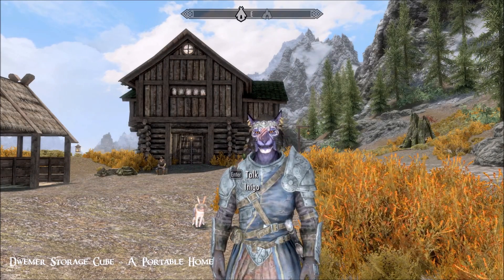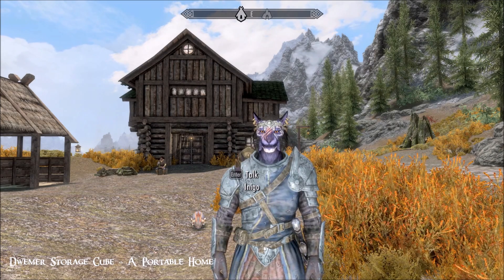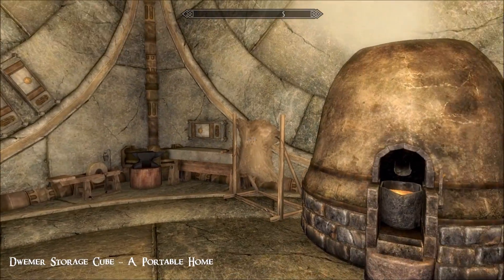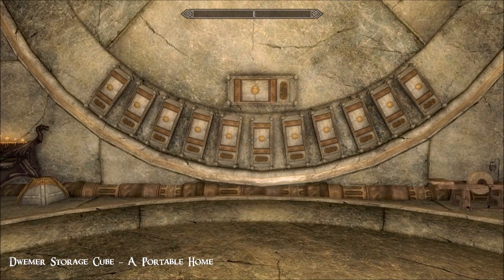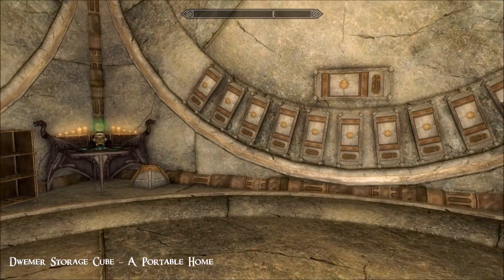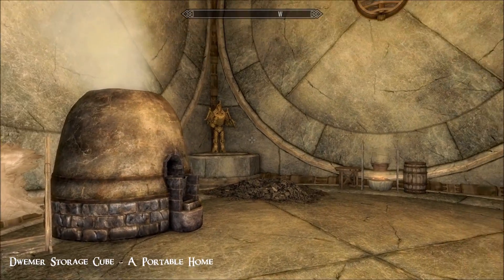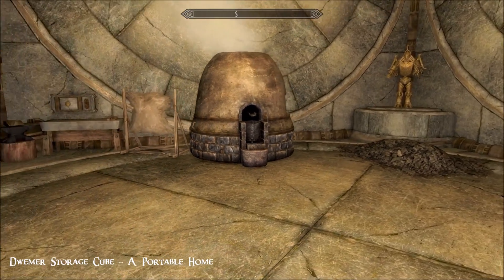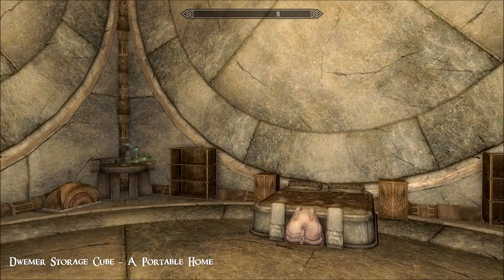Dwemer Storage Cube - Skyrim Special Edition Player Home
A small portable home located inside a Dwemer cube.